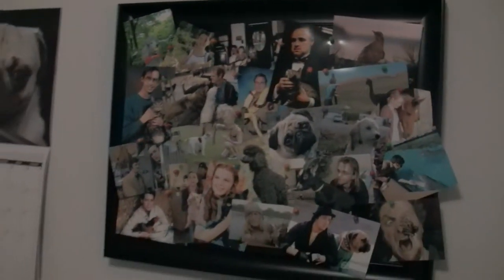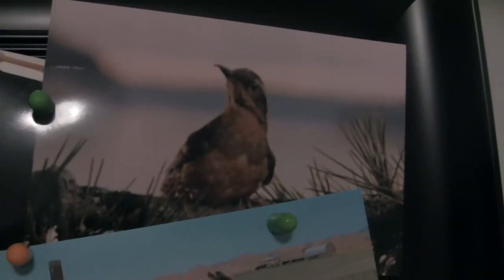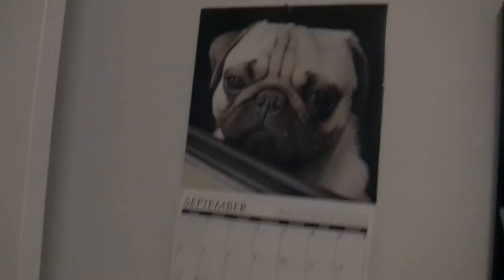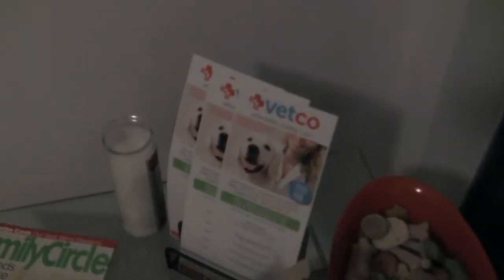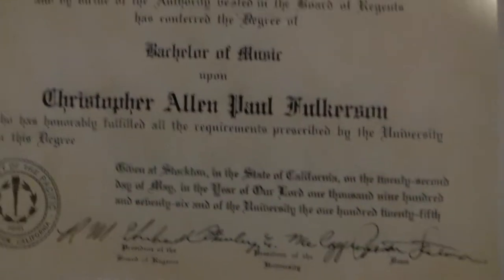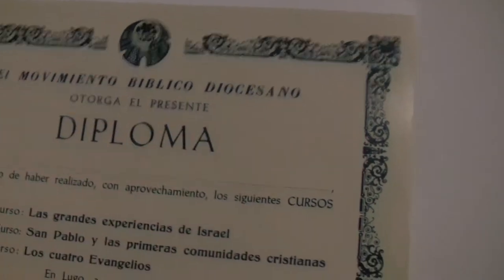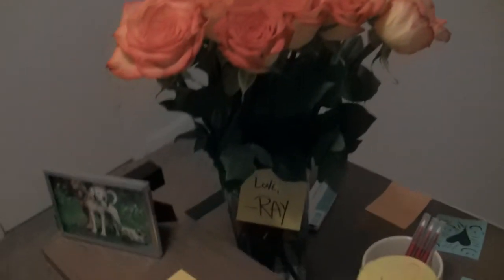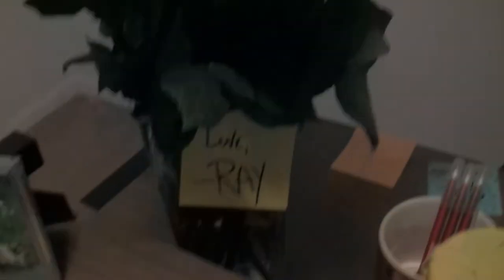DTY DIY: How to Turn Your Room Into a Vet's Office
See how the Doomed To Crew turned an ordinary apartment spare room into a vet's office.